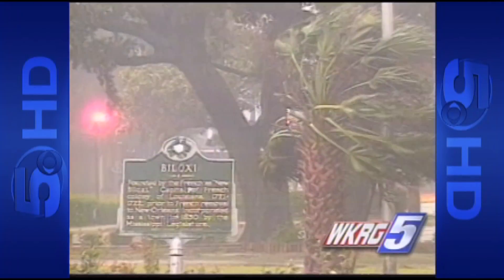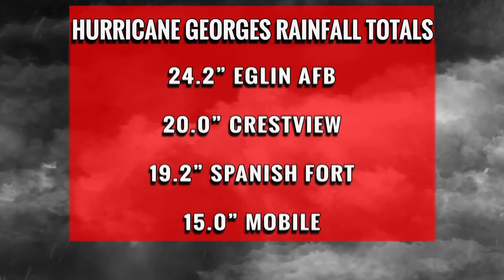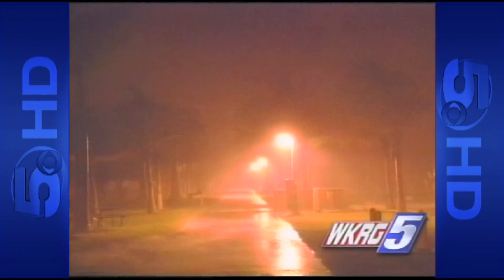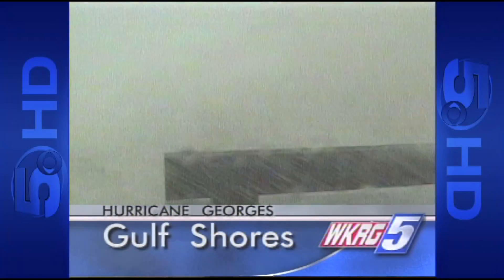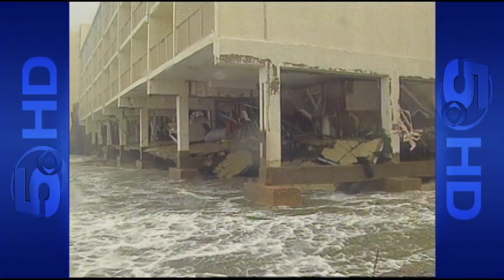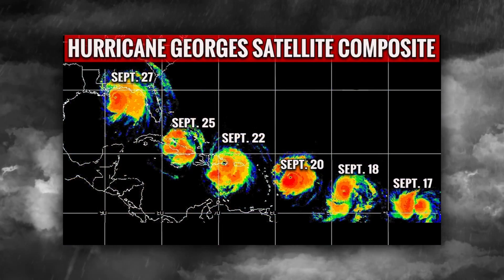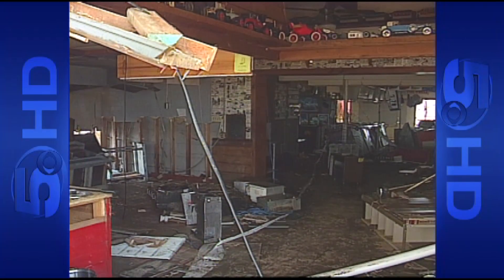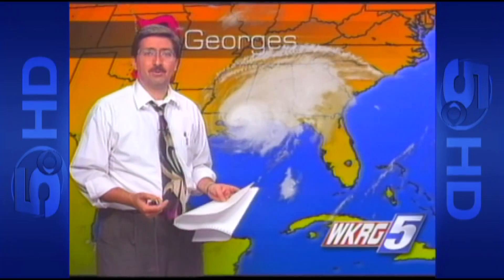Hurricane Georges in 1998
Hurricane Georges made landfall in Mississippi, but it affected the entire northern Gulf Coast.